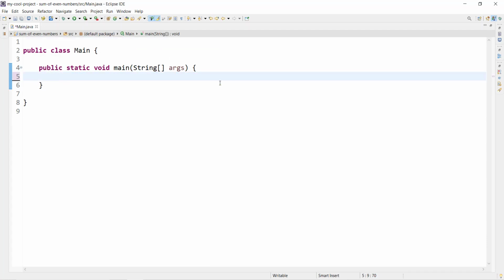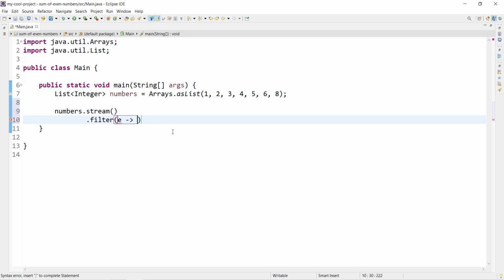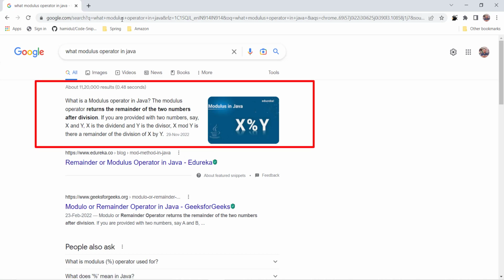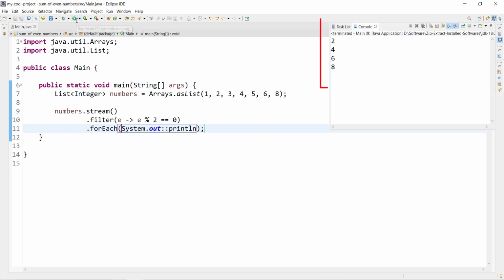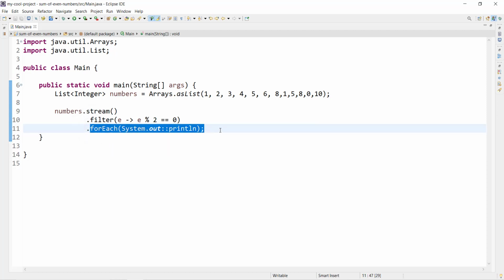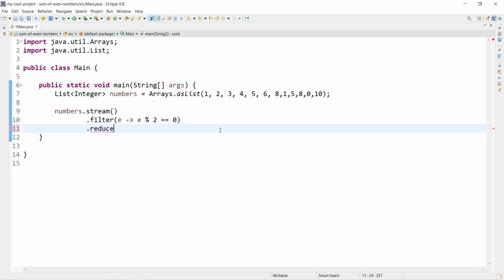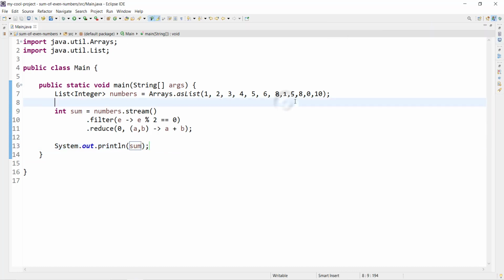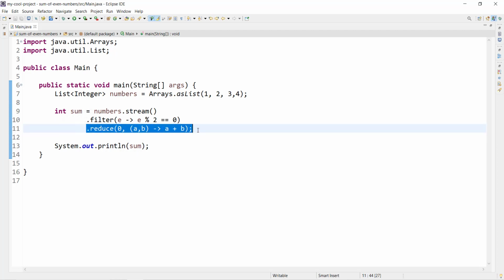Master Java Stream: Summing Even Numbers in a List Made Easy!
Are you ready to take your Java Stream skills to the next level? In this tutorial, we'll show you how to find the sum of all the even numbers in a list using Java Stream. Whether you're a beginner or an experienced programmer, you'll come away with a solid understanding of how to use this powerful tool to make your code more efficient and elegant. With step-by-step guidance and plenty of examples, we'll take you from novice to expert in no time. So what are you waiting for? Join us and master Java Stream today!
►Java Stream Reduce Function Explained: A Step-by-Step Guide for Beginners